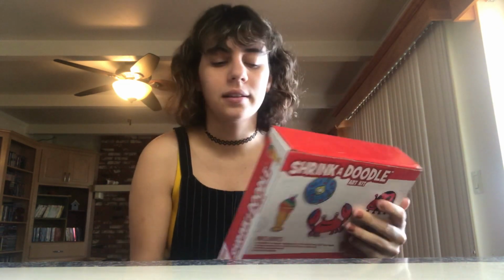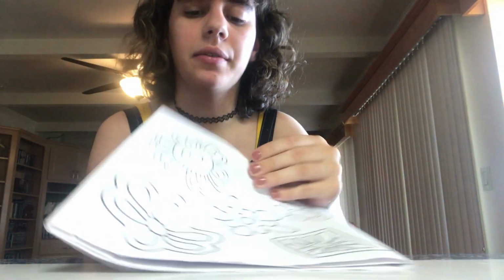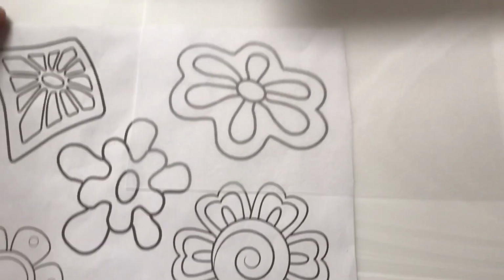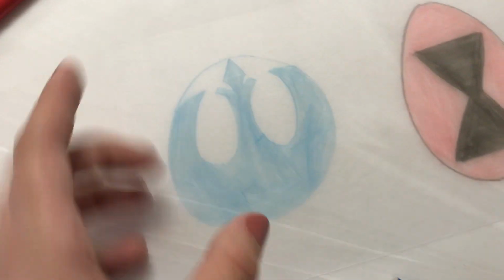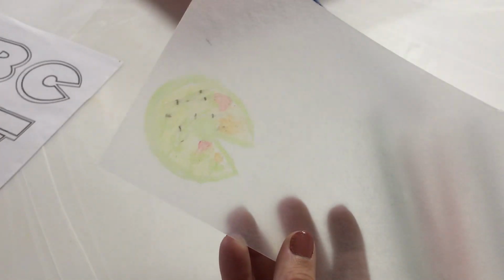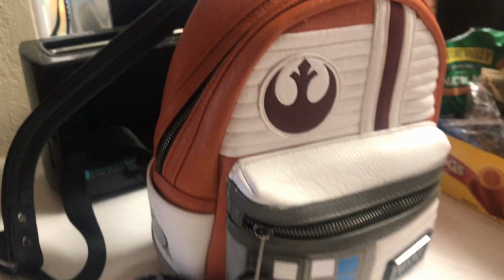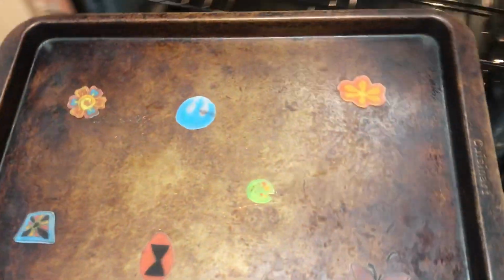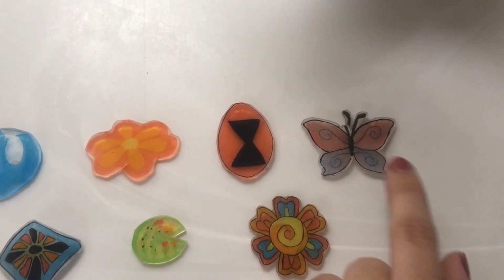Testing A Shrink & Doodle $1 Craft Kit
@chlo.olivi & @more.chlo on a insta
@chlolivi on TikTok
@chloeisavampire on snap

Hope you have a lovely day 💫